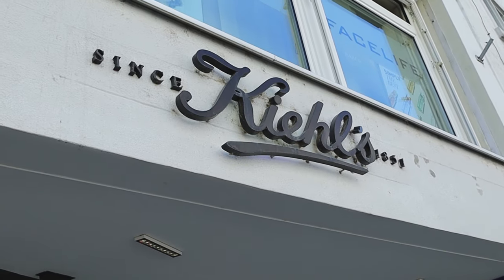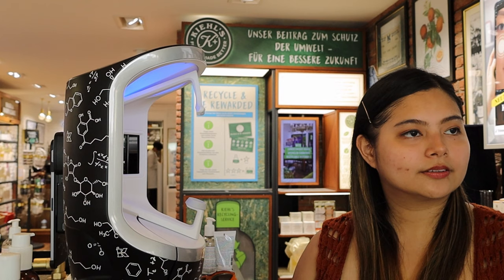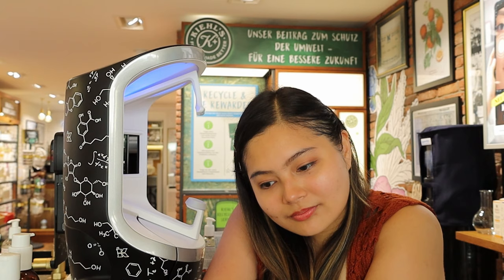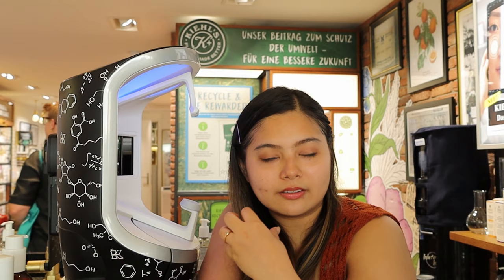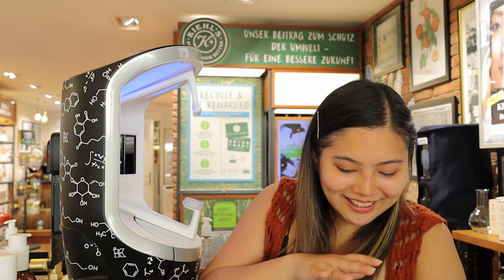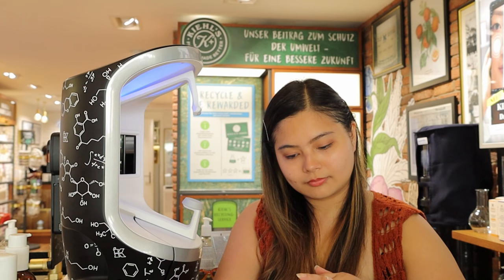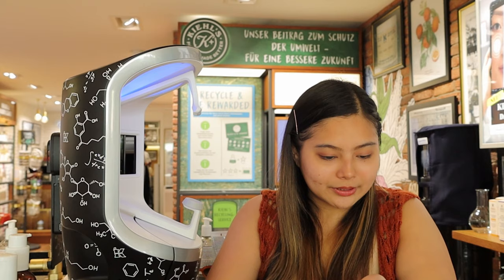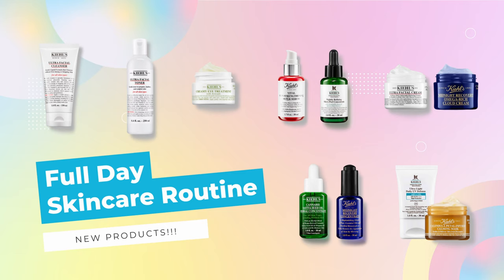I tried the Kiehl's Derma Reader Pro in Zurich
I tried the Kiehl's Derma-Reader Pro and got the Nightly Refining Micro-Peel Concentrate and the Calendula Petal-Infused Calming Mask.

For the rest of my skincare routine, I'll be sticking to the same products from Kiehl's Ultra Facial line and Midnight Recovery line.

Morning skincare routine:
1. Cleanser: Ultra Facial Cleanser
2. Toner: Ultra Facial Toner
3. Eye cream: Creamy Eye Treatment with Avocado
4. Serum: Vital Skin-Strengthening Super Serum
5. Moisturizer: Ultra Facial Cream
6. Oil: Cannabis Sativa Seed Oil Herbal Concentrate
7. UV protection: Ultra Light Daily UV Defense Aqua Gel SPF50 PA

Night skincare routine:
1. Cleanser: Ultra Facial Cleanser
2. Toner: Ultra Facial Toner
3. Eye cream: Creamy Eye Treatment with Avocado
4. Serum: Nightly Refining Micro-Peel Concentrate
5. Moisturizer: Midnight Recovery Omega-Rich Cloud Cream
6. Oil: Midnight Recovery Concentrate

Many thanks to Kiehl's Switzerland for this great experience. It was very fascinating to see the clear details of my face and to find where I have room for improvement to achieve the healthiest my skin can get.

If you enjoyed this video, don't forget to click the like button. Don't want to miss out on more?

Chapters
00:00 Introduction
00:46 Kiehl's Expert consultation process
03:07 Kiehl's Derma-Reader analysis
06:04 Skincare recommendations
09:44 Outro

VLOGGING TOOLS
Camera: Canon G7X
Tripod: Joby
Microphone: RODE smartLav+
Thumbnail: Canva, Adobe Photoshop
Video editor: Adobe Premier Pro
Ring light: Walimex

LIVESTREAMING TOOLS
Camera: Xiaomi Mi 11
Phone stand: generic brand from Lightinthebox
Cover: Canva, Adobe Photoshop
Ring light: Walimex

Stay updated!